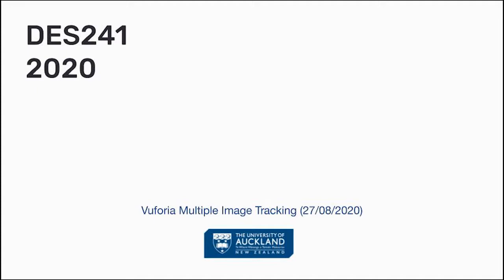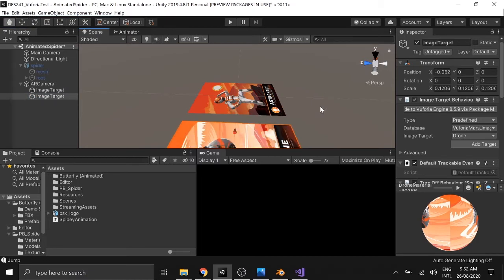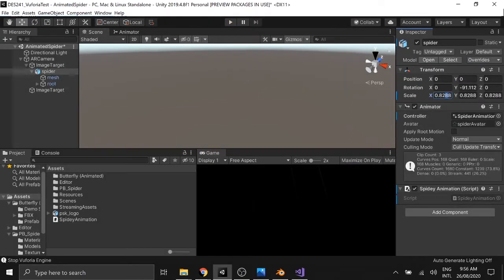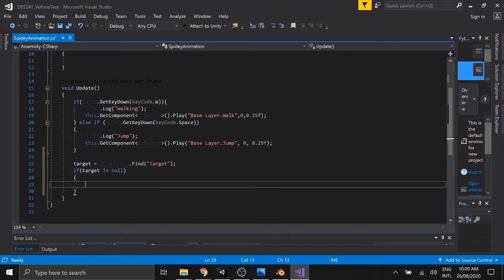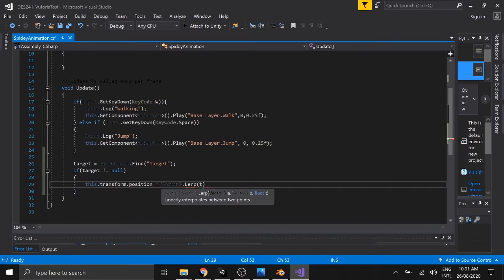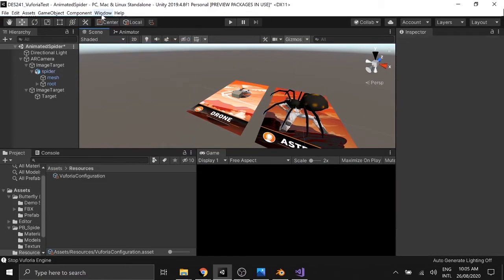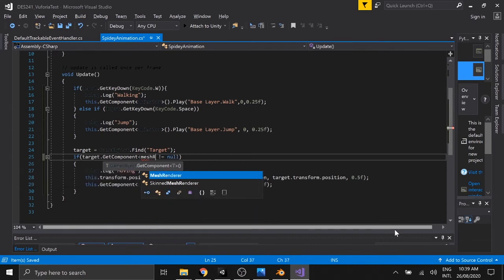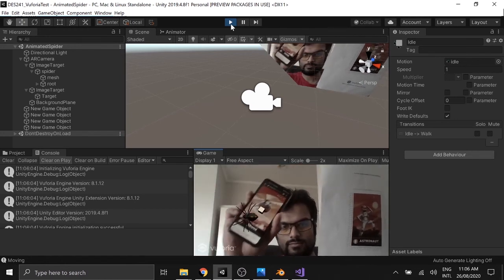DES241 Vuforia Multiple Image Tracking #4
Tutorial on using Vuforia to track multiple images to add interactivity